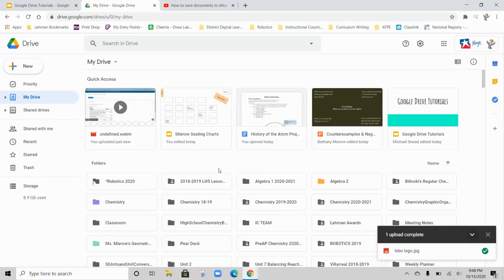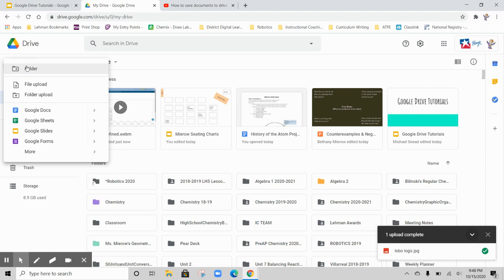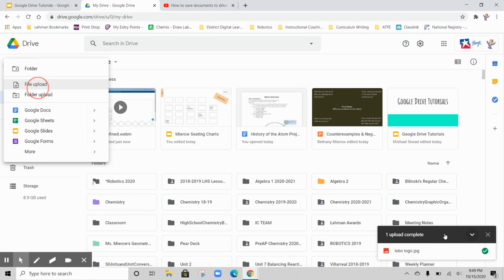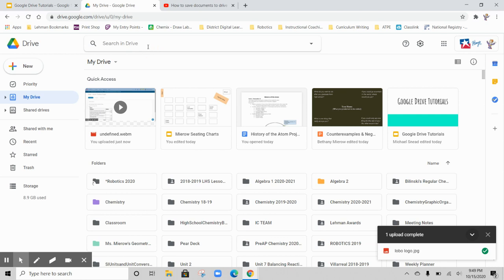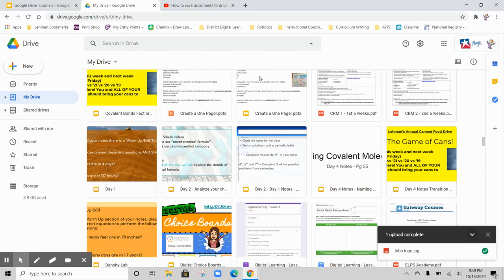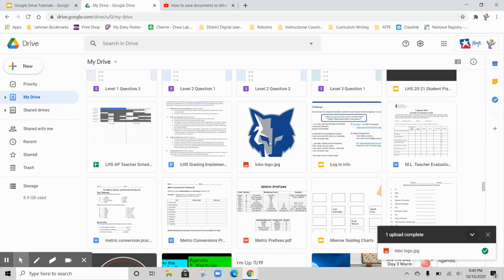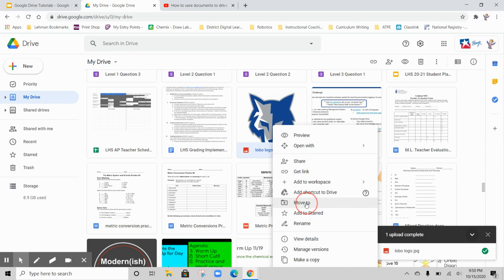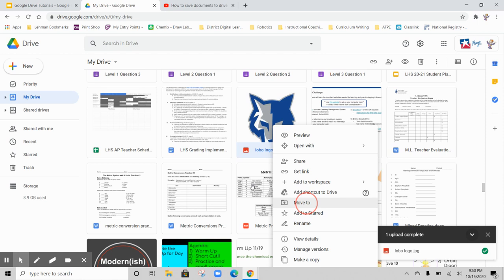How to upload files from your desktop to your drive